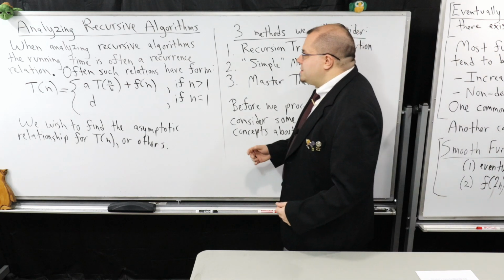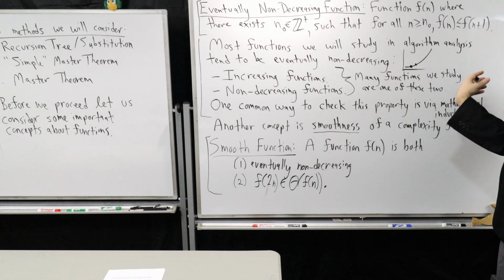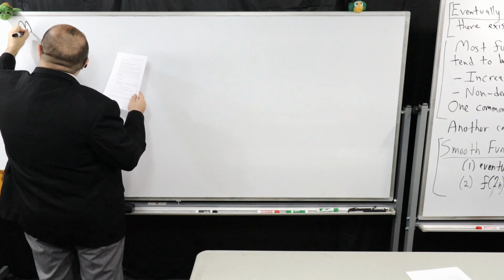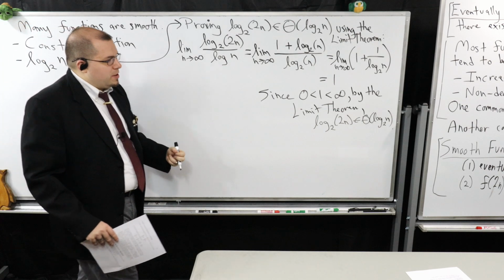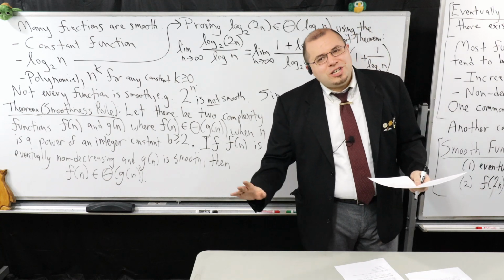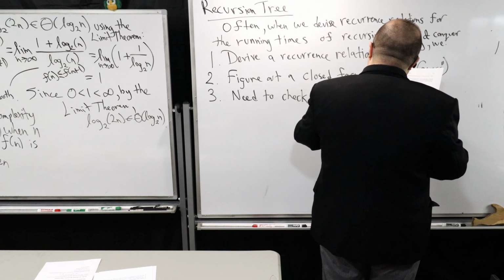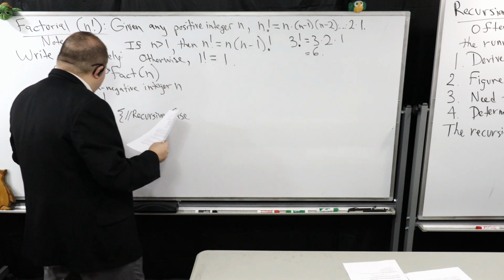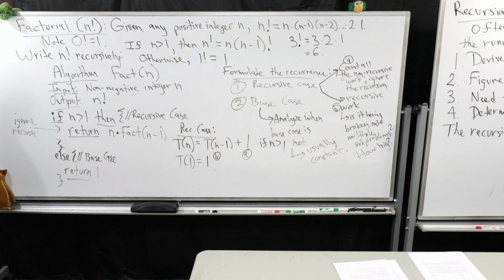F2021 CS 340 Lecture 29 (Analyzing Recursive Algorithms, Smoothness, Factorial)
In today's class we began looking at how to analyze recursive algorithms.  We will be looking at a few different techniques.

Time Stamps:
0:00 Opening/Remarks
0:42 Overview for recursive algorithm analysis
5:40 Eventually Non-Decreasing Functions
11:10 Smoothness, Smooth Functions, Smoothness Rule
33:22 Recursion Trees, Overview of "Guess and Check"
39:35 Example: Factorial (next class we will finish up this example)